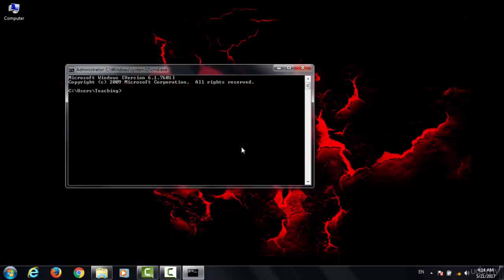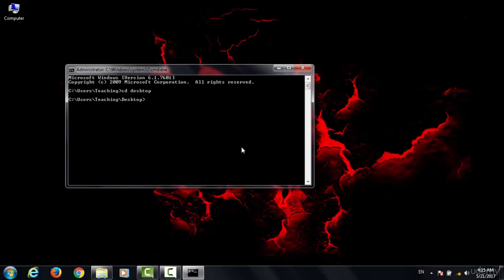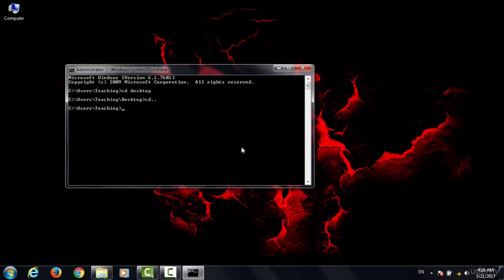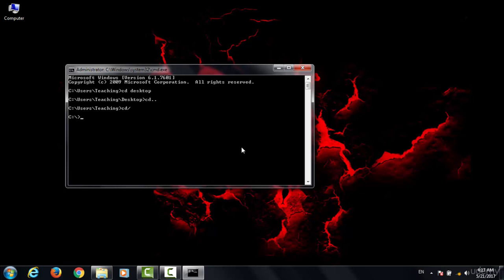changing directories & drives through the command prompt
In this video, the presenter provides a straightforward tutorial on how to navigate directories & drives using the command prompt in Windows. Starting from the “teaching” folder, the lesson covers essential commands like CD (change directory) & explains how to move through directories, go back 1 level & switch between different drives. The instructor emphasizes the simplicity of these commands, demonstrating how to use .. to move up a directory & / to return to the root drive. The video is a practical guide for beginners looking to master basic command-line navigation.